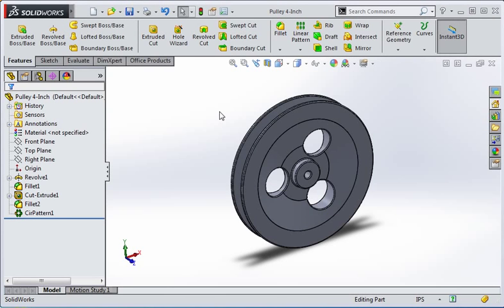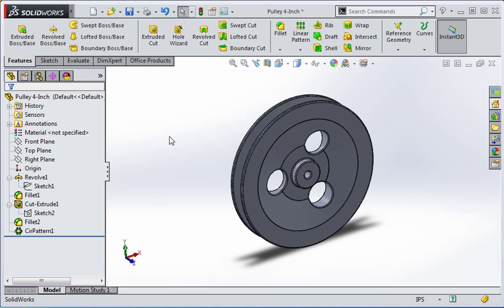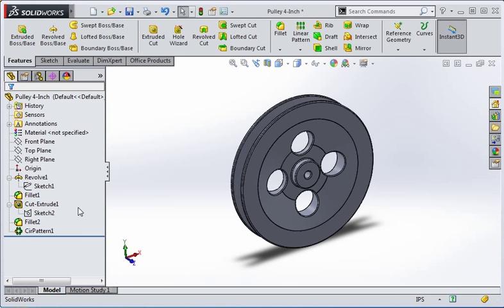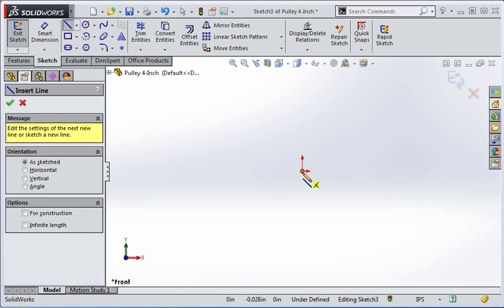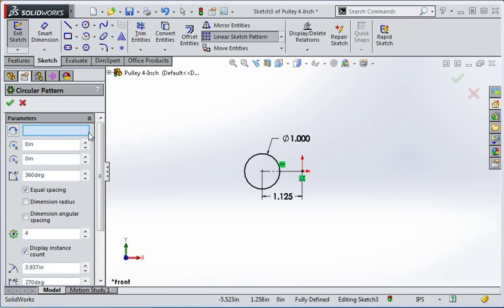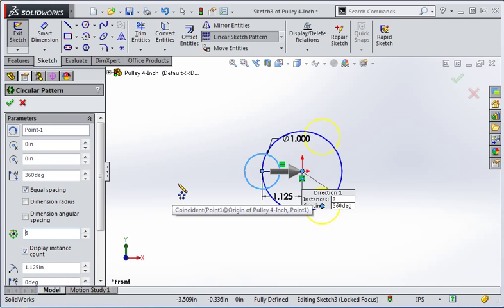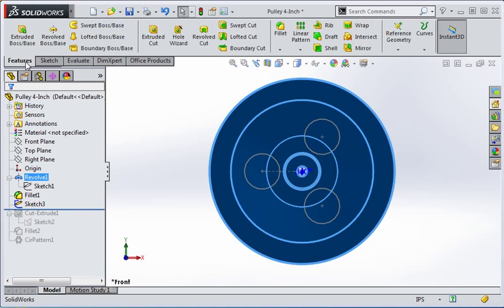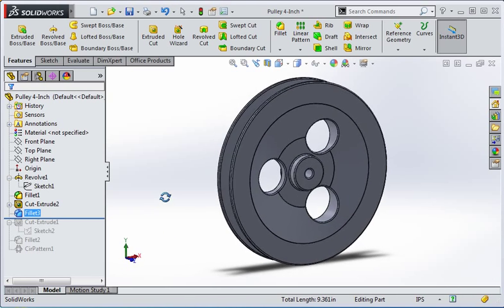Sketch Patterns vs 3D Patterns - SolidWorks 2014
Get training on practicing SolidWorks 3D and 2D circular pattern commands. Learn the differences between the commands and learn which method is the best one to use.
Learn more about our SolidWorks training courses.